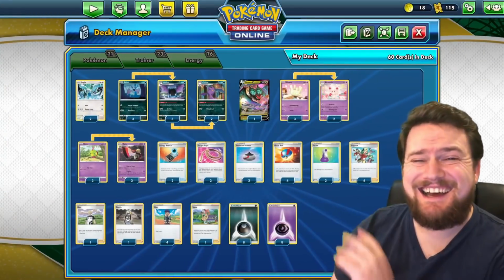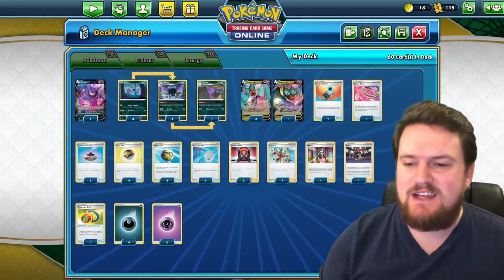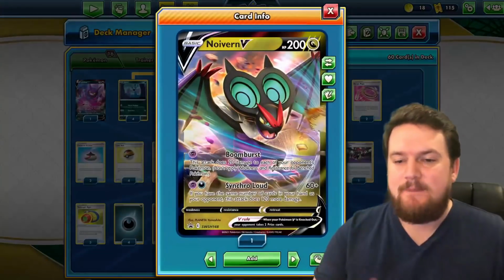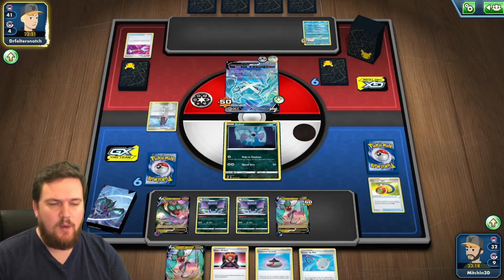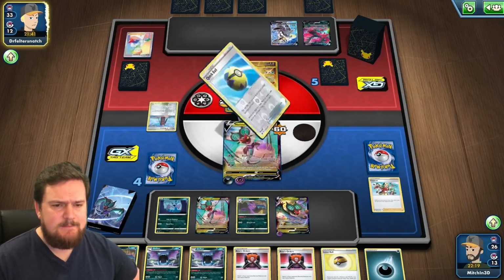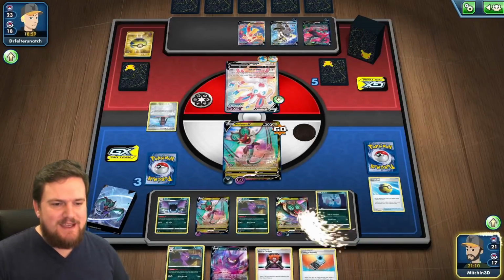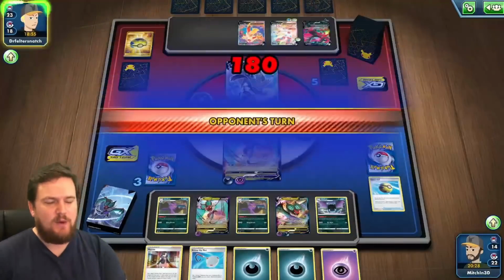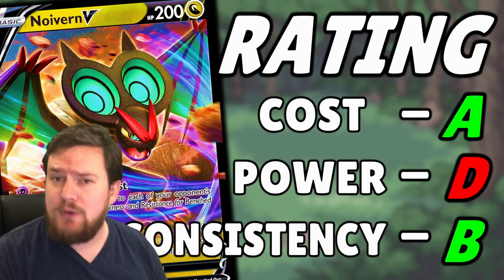How to Upgrade Noivern V Battle Deck to WIN on PTCGO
The Noivern V Battle Deck has just come out, so let's task a look at how we can turn this Starter Deck into a viable Competitive Deck for the Standard Format. Can the Noivern V Battle Deck hold it's own in Standard on PTCGO? The Celebrations and Evolving Skies meta game have no idea whats coming for it! SEO TIME!!! Noivern V Battle Deck Pokemon TCG V Battle Deck Starter Deck Evolving Skies V Battle Deck Rayquaza V Battle Deck PTCGO Pokemon TCG Live. I'm so sorry. I had to.

#Pokémon - 16

* 1 Crobat V SHF 44
* 4 Zubat BST 89
* 4 Golbat BST 90
* 3 Crobat BST 91
* 4 Noivern V EVS 117

* 2 Escape Rope BST 125
* 3 Evolution Incense SSH 163
* 4 Quick Ball SSH 179
* 4 Copycat EVS 143
* 2 Energy Search SSH 161
* 3 Telescopic Sight VIV 160
* 1 Raihan EVS 152
* 3 Boss's Orders SHF 58
* 4 Level Ball BST 129
* 4 Scoop Up Net RCL 165
* 4 Marnie CPA 56

#Energy - 10

* 6 Psychic Energy SWSHEnergy 5
* 4 Darkness Energy SWSHEnergy 7